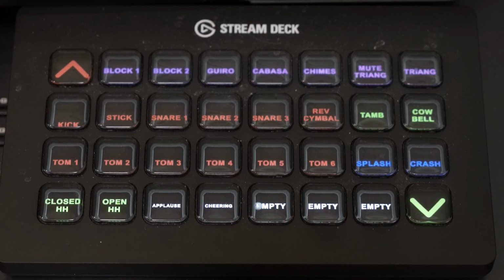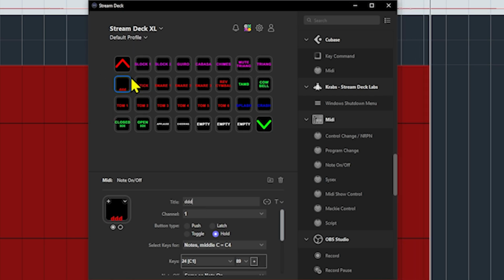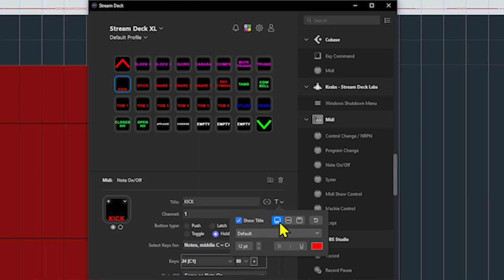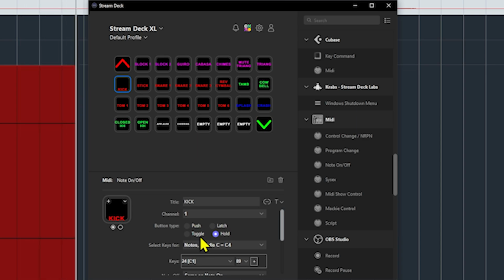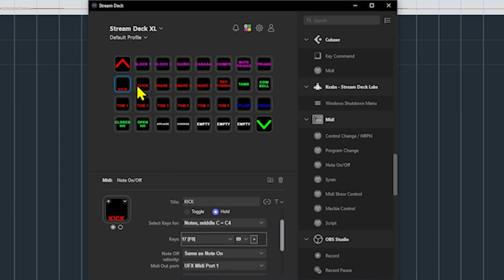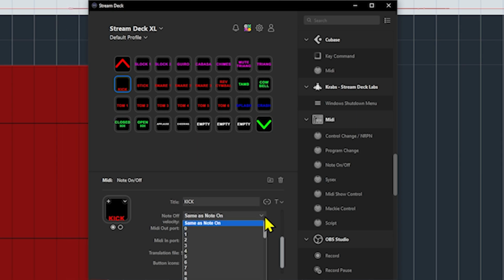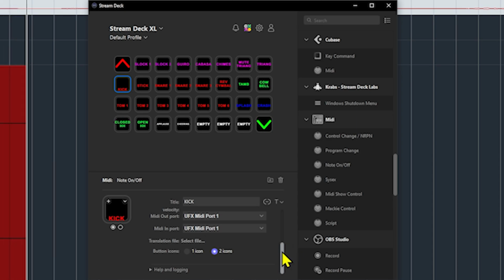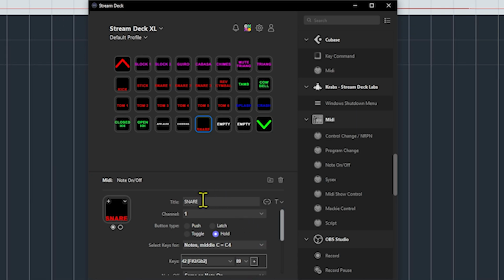STREAM DECK HACK FOR MUSICIANS AND DJs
A cool use for a Stream Deck.

0:00 Intro
0:56 Short Demo
1:58 How to Set up the Pads